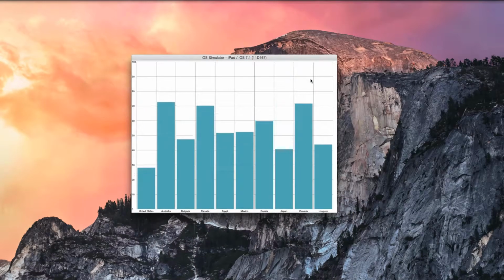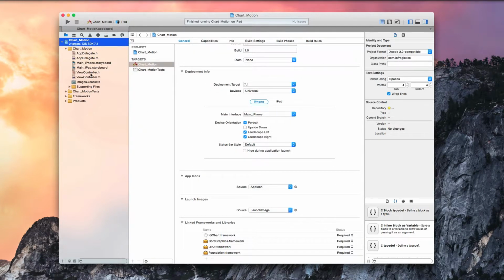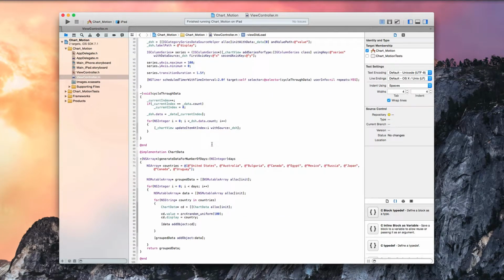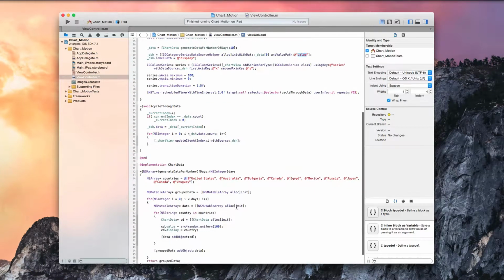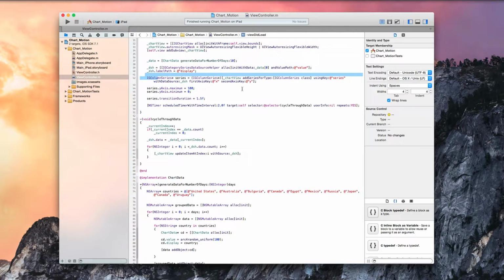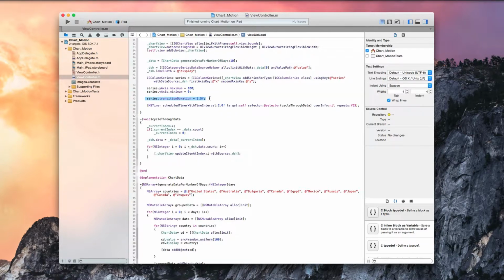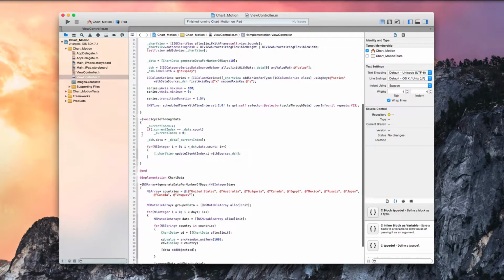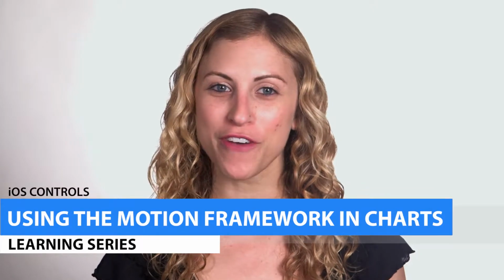Using the Motion Framework in an iOS Chart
In this video we walk you through how to use the IGChartView found in Infragistics iOS controls. You'll also learn how to use the Motion Framework along with it, too.